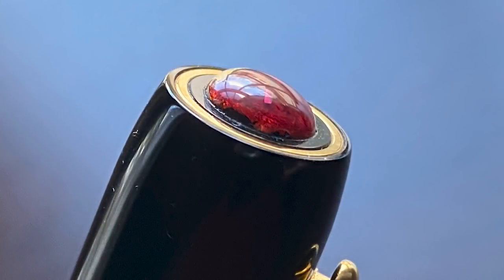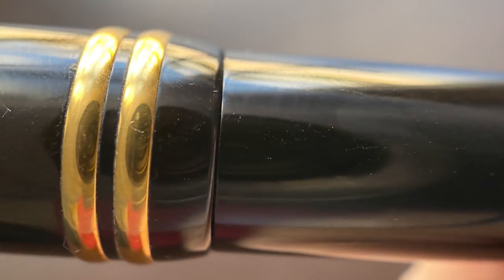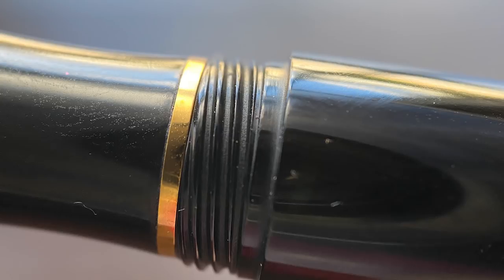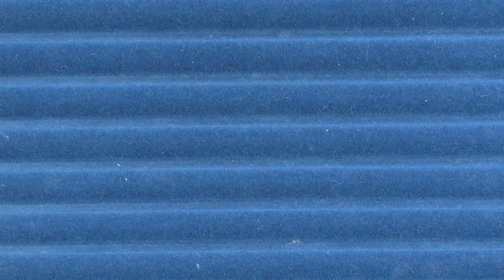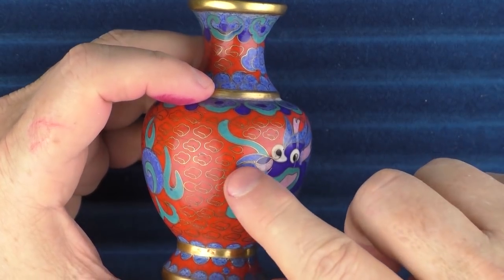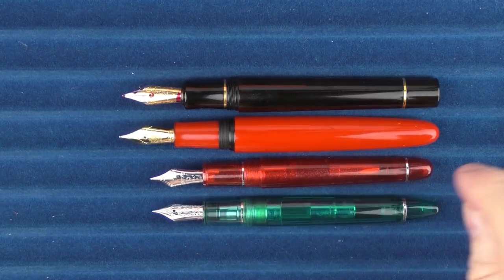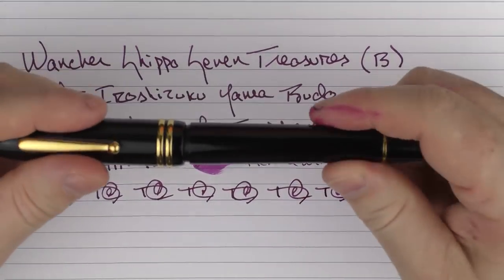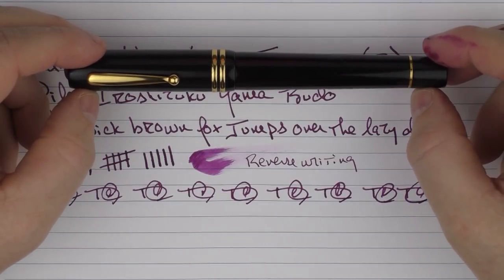Wancher Seven Treasures Review - Kickstarter Campaign